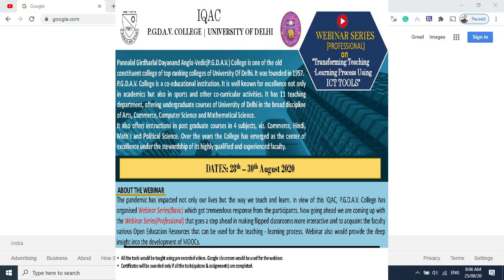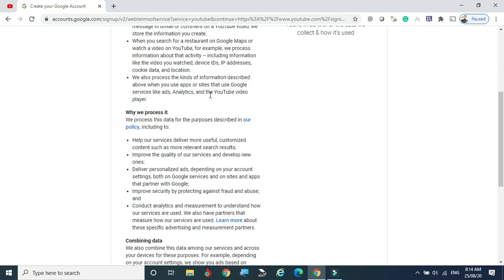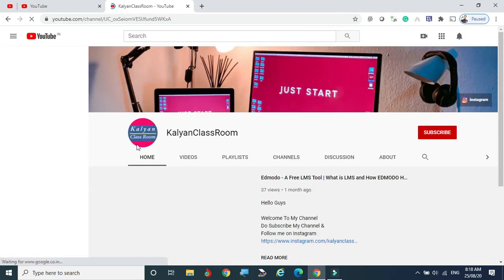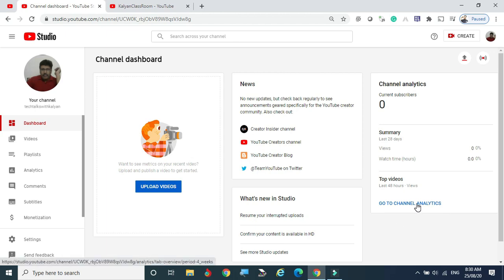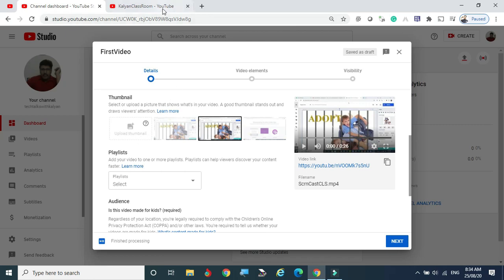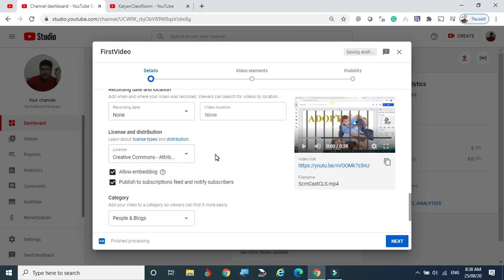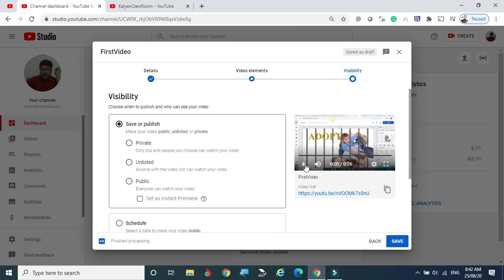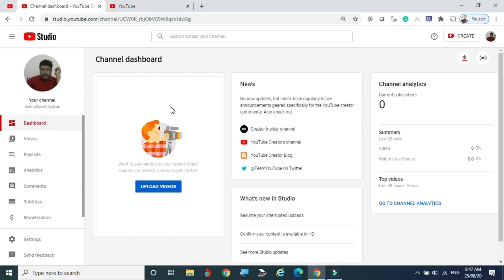How to Create YouTube Channel | Share Your Subjects in Video format | No Worry on Video Size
Hello Guys

As an educator/teacher, owning a YouTube channel for educational contents in the form of videos. Creating a YouTube channel is demonstrated here. Choose your subject, create a good content video and upload onto your channel. All you need is a valid email-id and mobile phone.

Uploaded videos can be in any one of the 3 categories.
1. Public Video: These can be seen by anyone visiting YouTube and show up in search results.
2. Private Video: These videos can be seen only by you and others you choose. These videos will not appear on your channel or in any search results.
3. Unlisted Video: Anyone can see only with the video link and would not show up on YouTube and would not show up in search results.